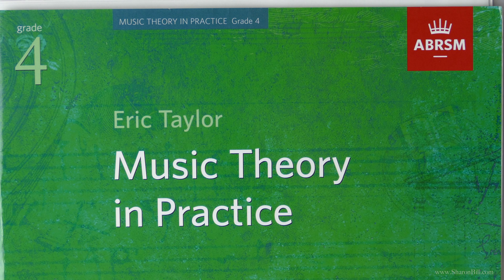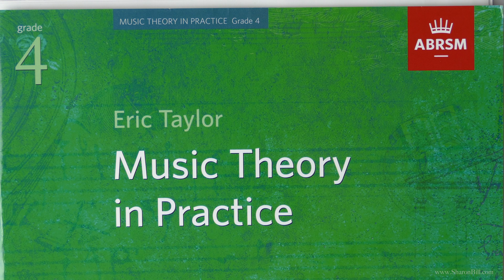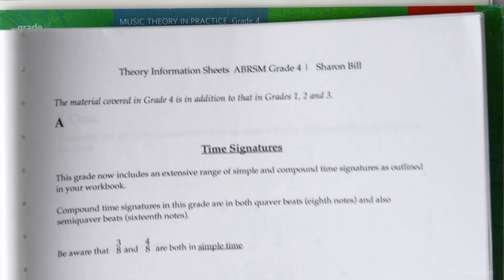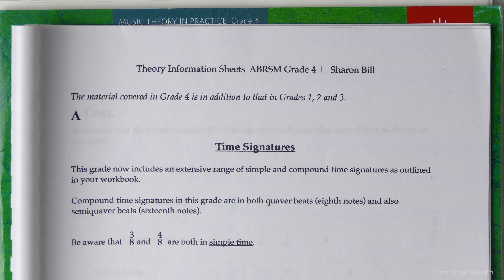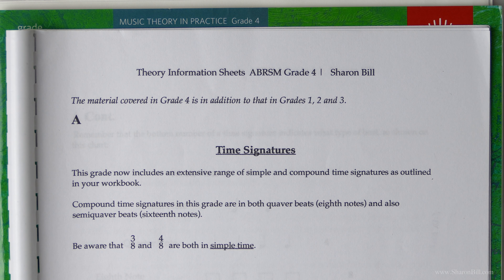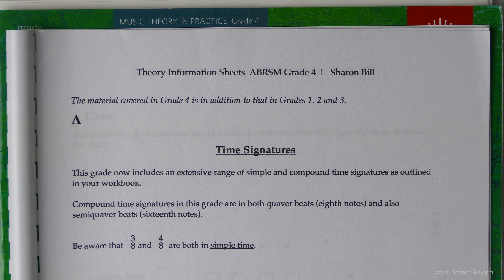ABRSM Music Theory Grade 4 Past Paper 2018 A with Sharon Bill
Welcome to my Music Theory Lessons.  Working through past exam papers are a great way to prepare for your ABRSM exam. I have worked through all of the questions in 2018 Grade 4 Practice Paper A. This paper  is divided into 5 videos, explaining each question step by step.  You can find the links to each of the full video lessons below: